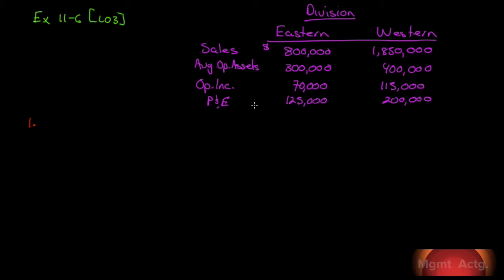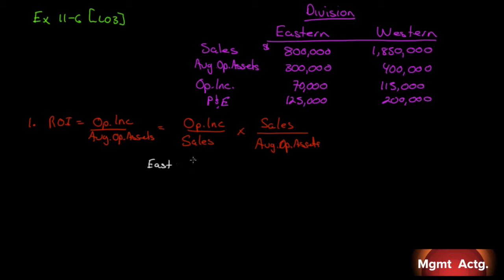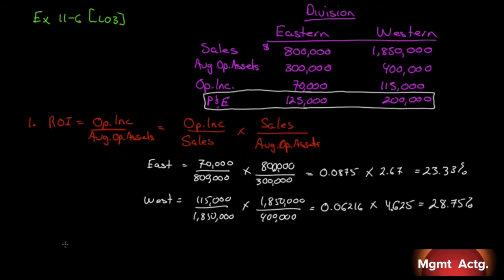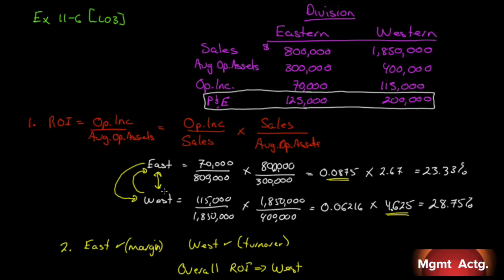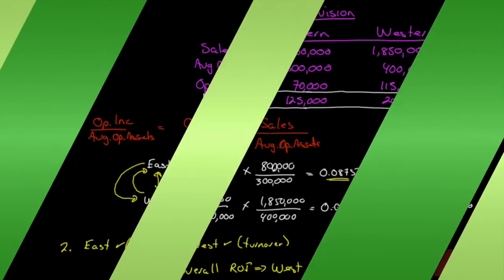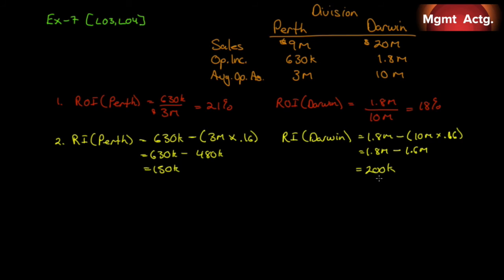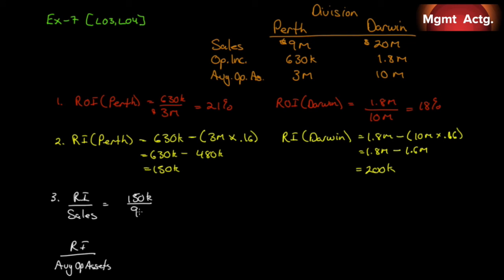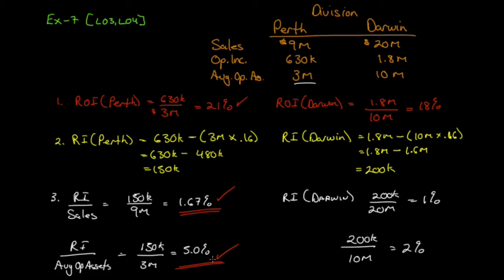109. Managerial Accounting Ch11 Ex Pt3: ROI vs Residual Income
Exercises:
11-6:  Computing and Interpreting Return on Investment
11-7:  Contrasting Return on Investment and residual Income

Text used:
Managerial Accounting
Tenth edition
Garrison et al.
Publisher: McGrawHill